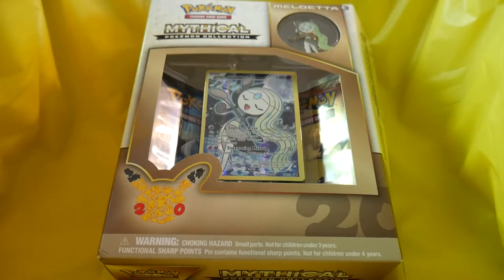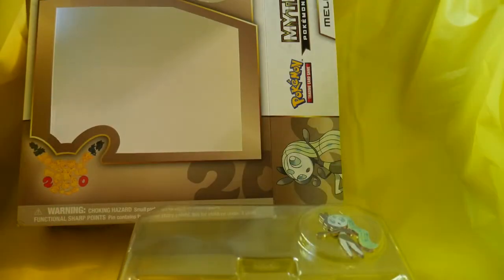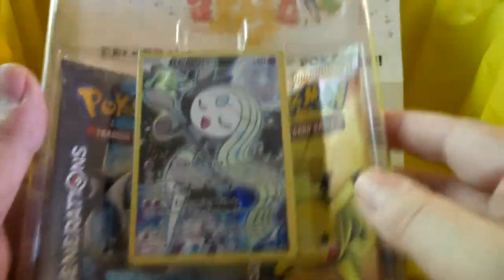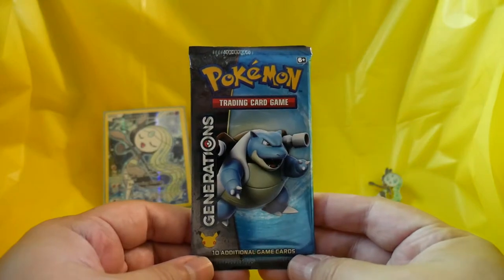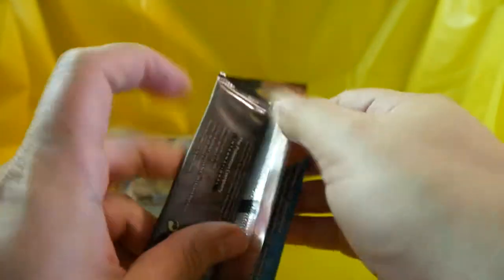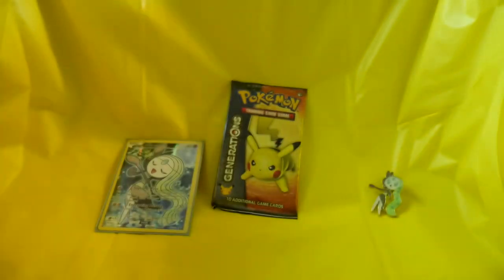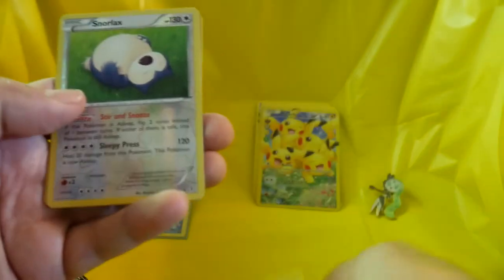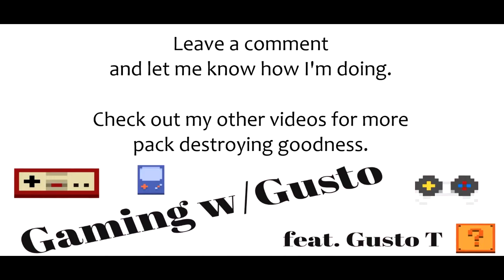Busting A Pokemon Mythical Collection Pin Box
This week I open a Pokemon Mythical Collection Pin Box featuring Meloetta.